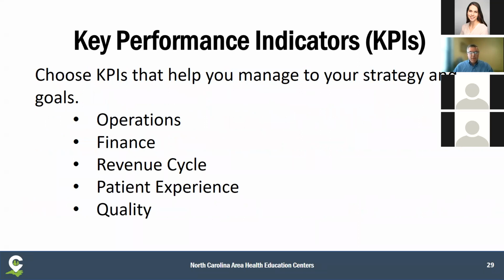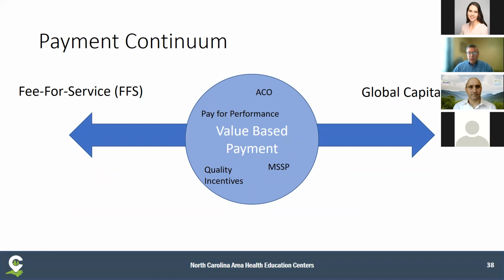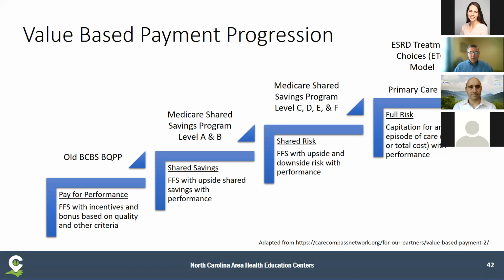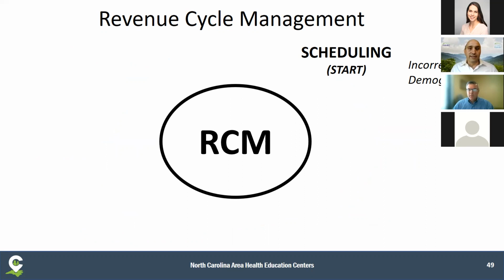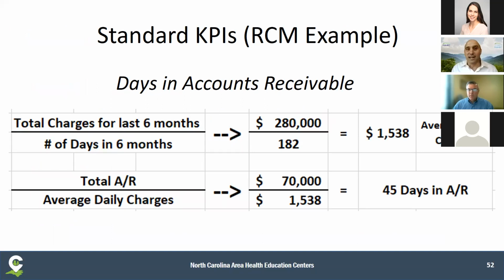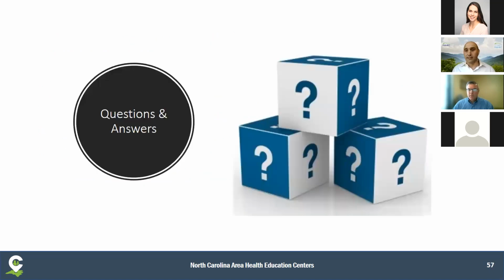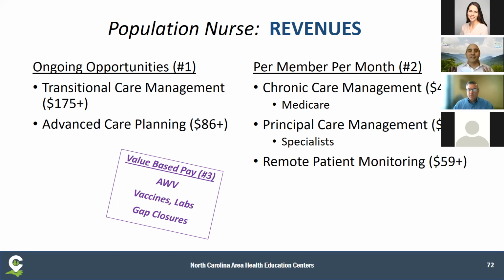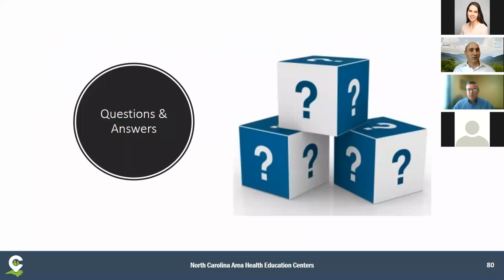Financial Sustainability: A Primer for Practice Managers (Part II)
2/23/2022